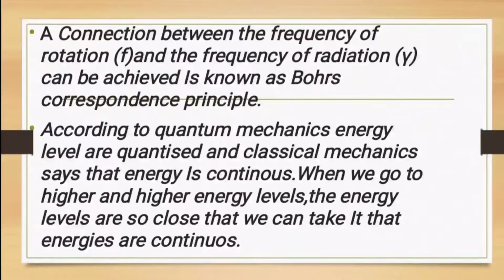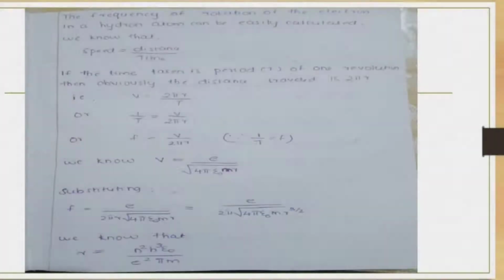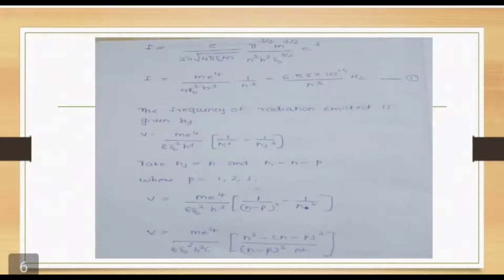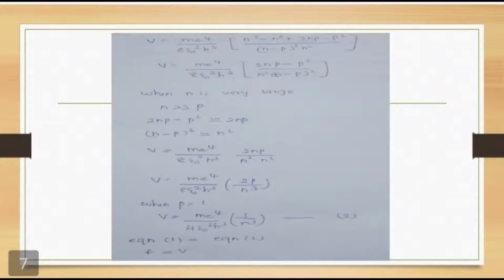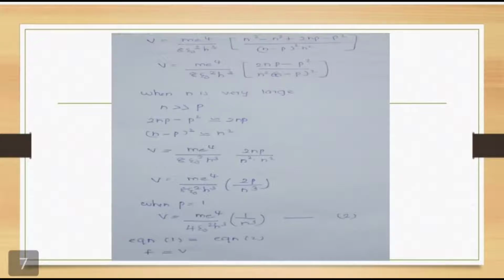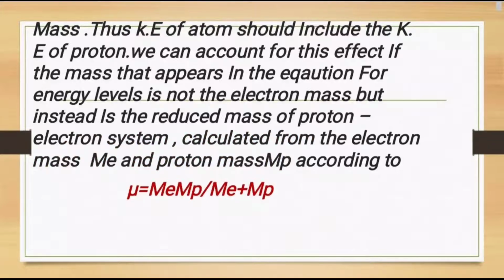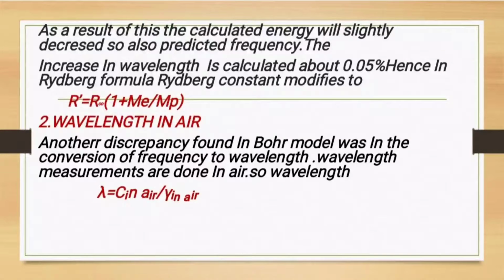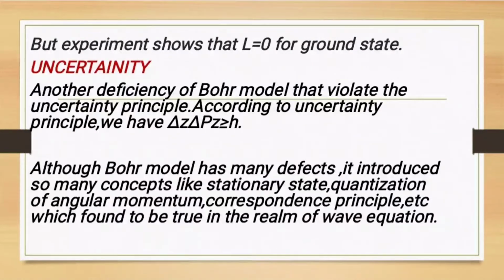Correspondence Principle -Deficiencies Of Bohr Model